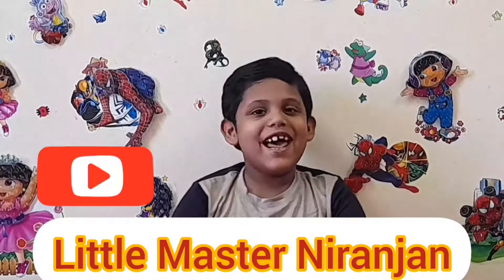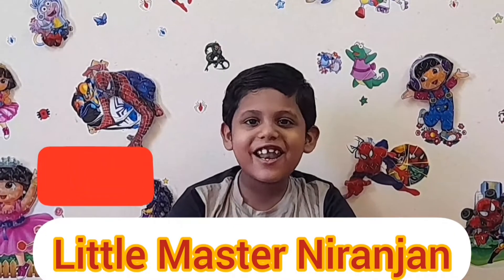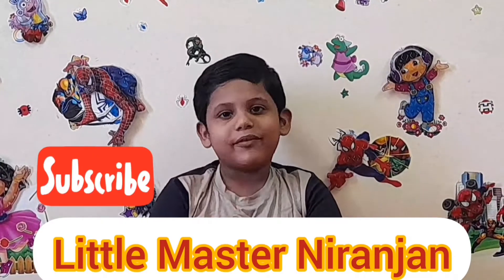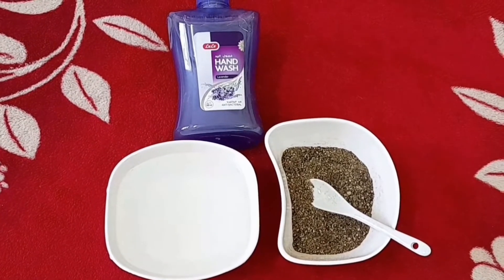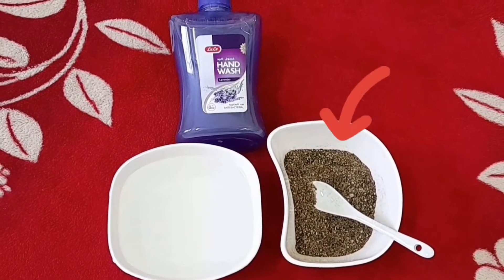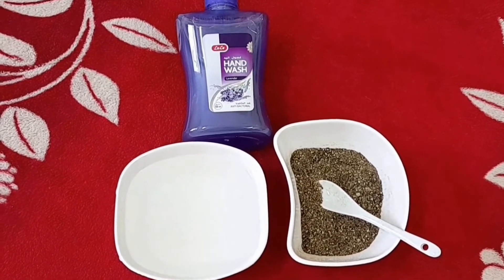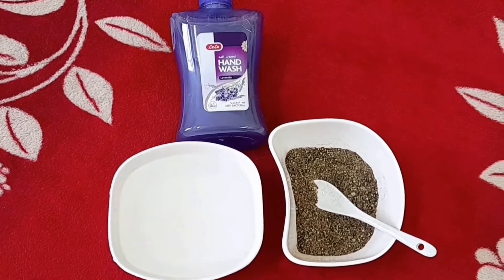Pepper and Water Science Trick | Importance of Hand wash | Pepper-hand wash experiment by Niranjan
Easy way to teach your children how important is to use Hand wash! Here our Little Master Niranjan shows the importance of using Hand wash through a simple Pepper - Hand wash experiment.
Let's watch and have fun. Also a small reminder to all  - Please be hygienic to avoid the pandemic Covid - 19.